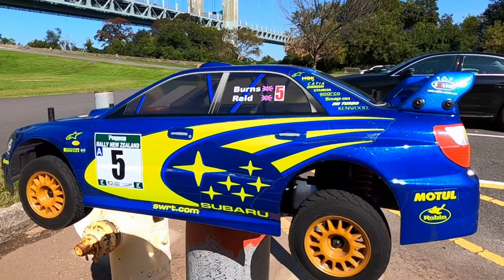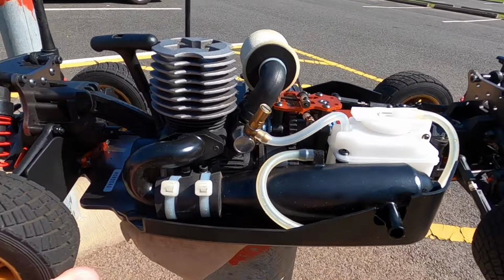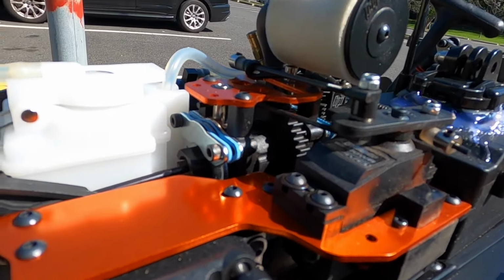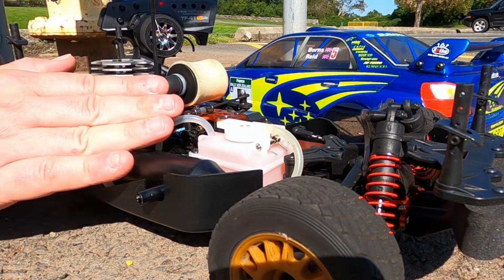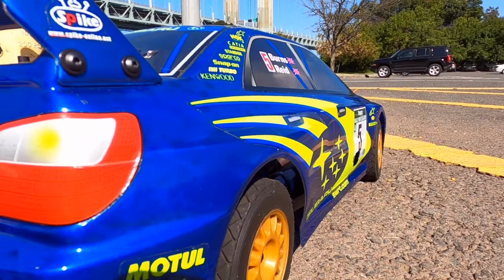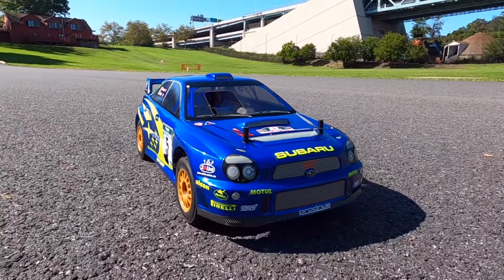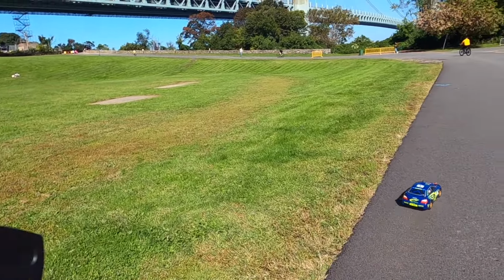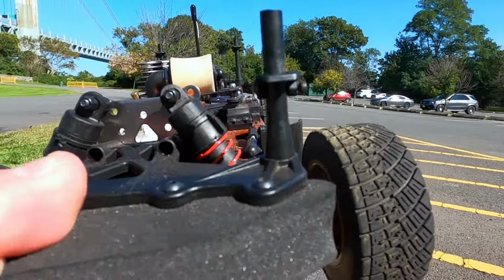HPI WR8 Nitro Rally - Somebody said NITRO IS DEAD? - Review & Everything you need to know!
Full review and test of the last great Re-Release HPI WR8 Nitro G3.0 High Output

TIK TOK - WHO cares Tik TOK sucks!